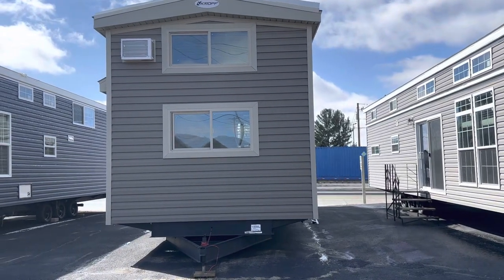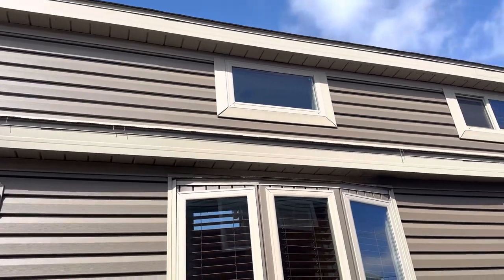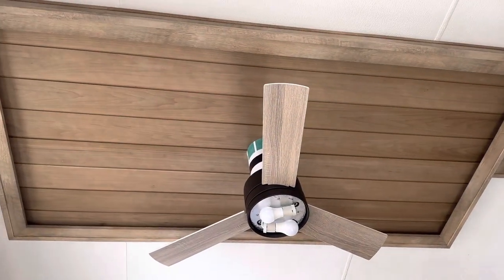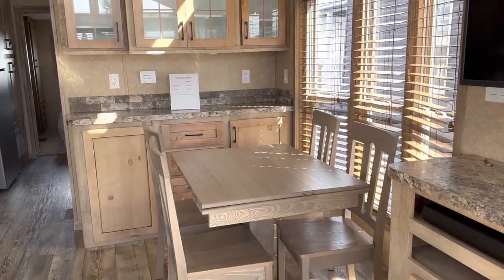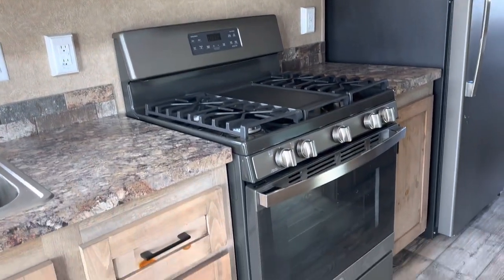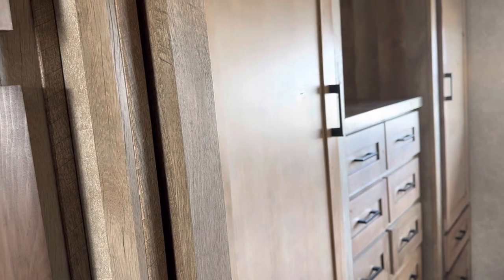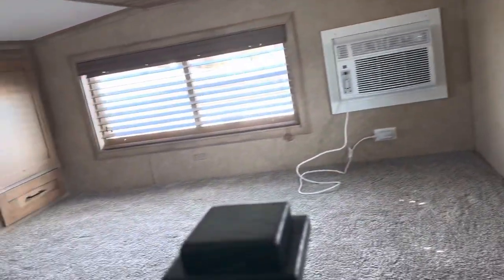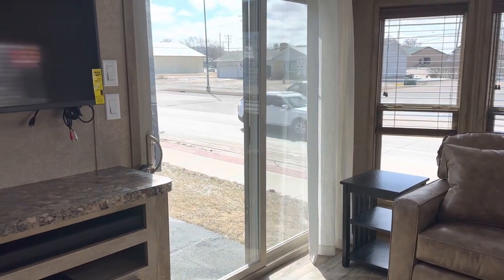2023 Kropf Island 8043AF Near LaCrosse, Wi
Flipped, Straight Frame, Super and 1/2 Loft, Upgraded Cabin Package, Upgraded Siding, Upgraded Clay Brick Molding package, 54" Shower, Full Queen, Slate Appliances, Sectional Sofa, 39" TV, Drop Ceiling with Light Brown Shiplap, 5 Drawer His/Hers Wardrobe, Upgraded 30 Gallon Water Heater